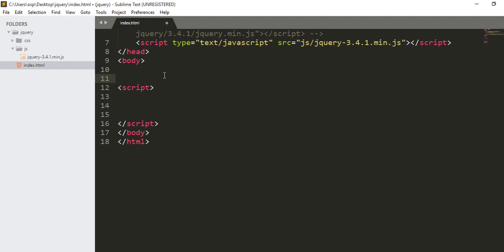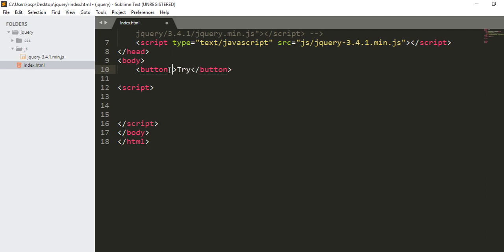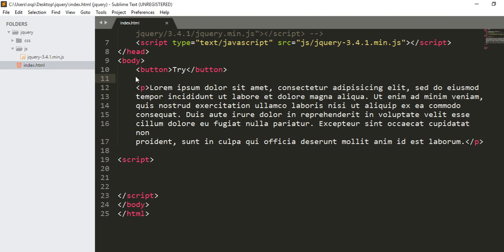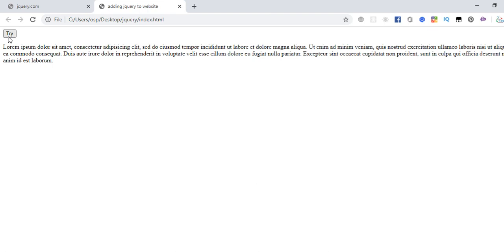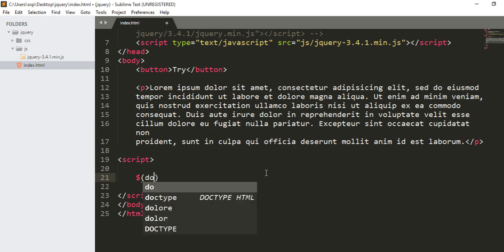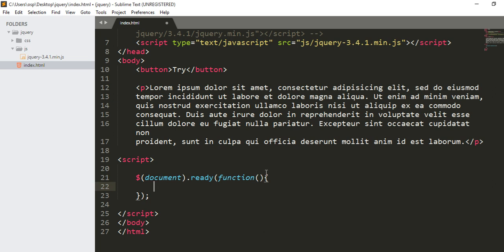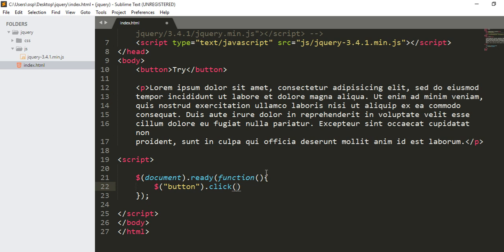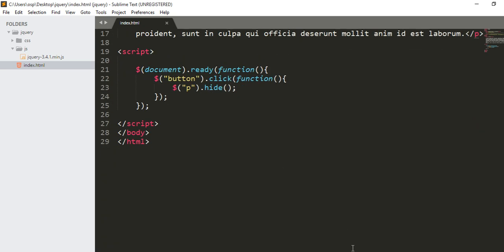#7 How to use Jquery Selector the simpliest Way - Jquery Selectors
Hello world, Here we help students across the world learning computer programing
right from computer website tutorials sing html5,css3, c, c++, c#, java, python, etc